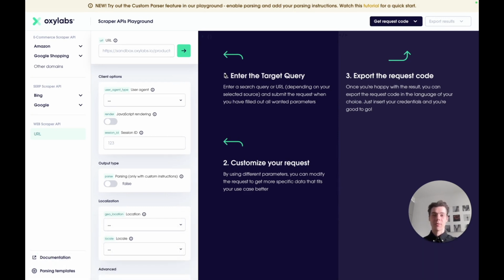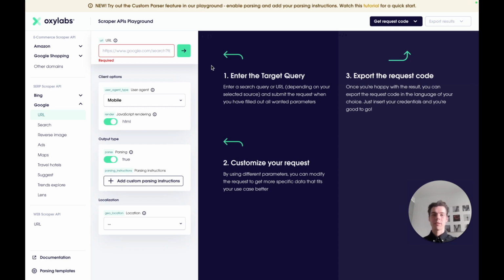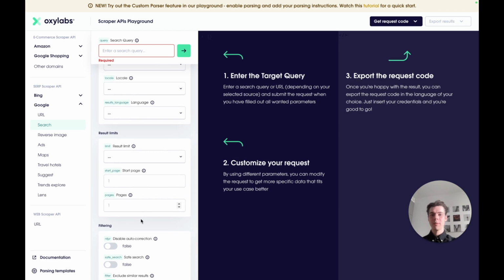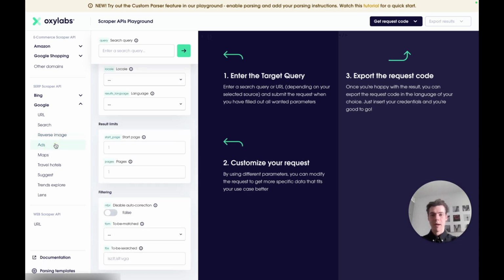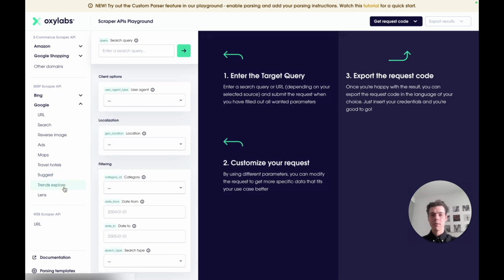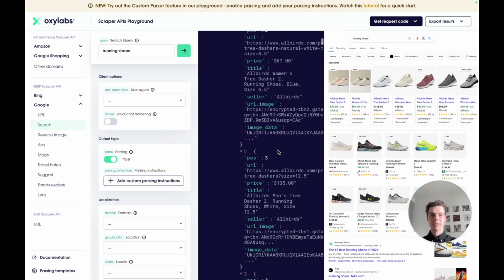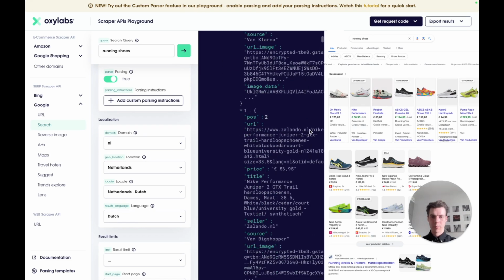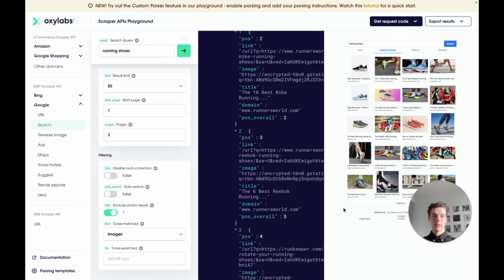Scraper APIs Playground: Google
Watch this video to get an overall view of the Google scraper in the API Playground. Get to know the nine specific Google sources and their parameters, and see the Search source in action.

📚 PYTHON SCRAPING GUIDES
Google Search Results

⏳ TIMESTAMPS
0:00 Introduction
0:10 Overview of Google sources
0:23 URL
1:27 Search
3:03 Reverse image
3:13 Ads
3:31 Maps
3:55 Travel hotels
4:09 Suggest
4:21 Trends explore
4:43 Lens
5:09 Scraping Google SERPs
5:17 Parsed results
5:36 Mobile User-Agent
5:52 Localization
6:43 Result limits
7:23 To-be-matched results
7:38 Wrap up